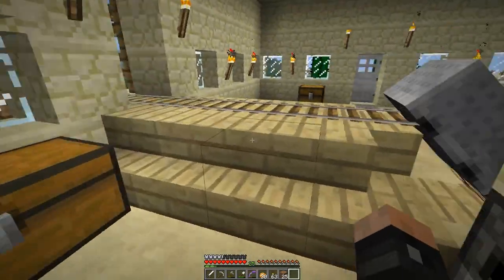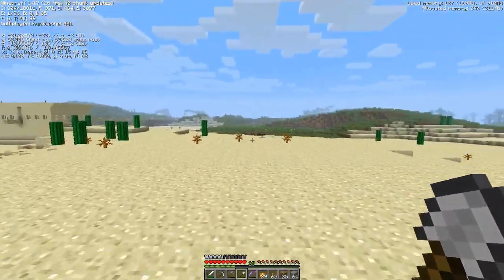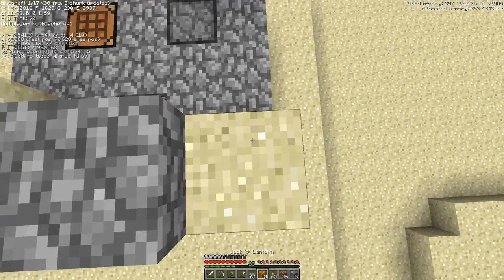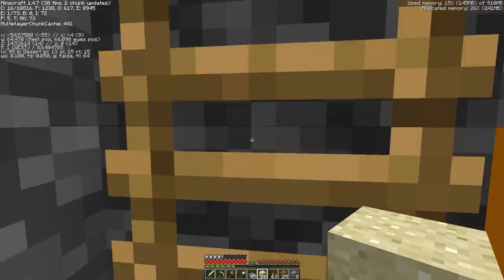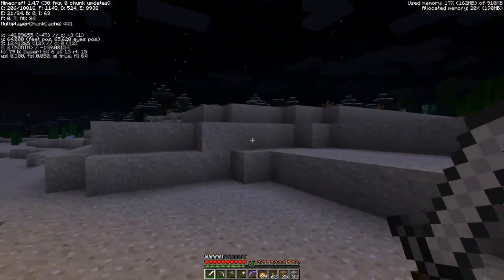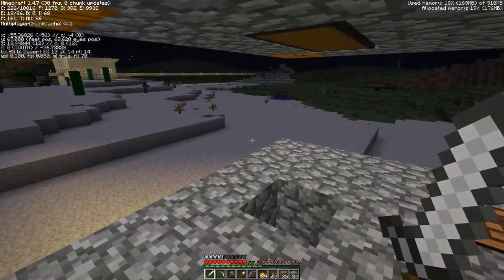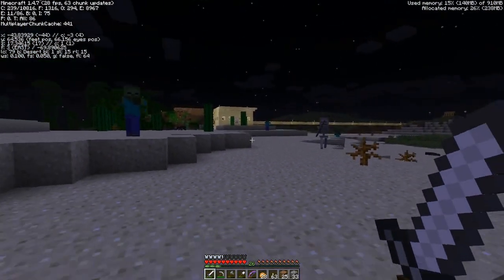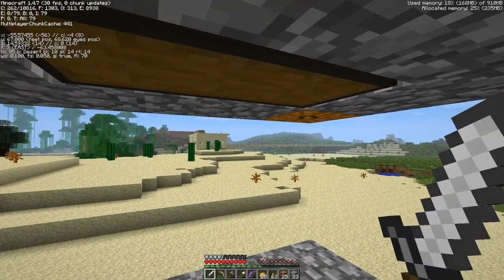Hunting Blind for overworld Endermen - KollinsPlays Minecraft Vanilla Tutorial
Starting out in survival, you need enderpearls to get to The End. This Hunting Blind allows you to safely hunt Endermen, collect Ender Pearls and maybe start a creeper and skeleton fight and get a record. Grab some cobblestone and a couple ladders and build a fun little hunting blind in your starter survival world!